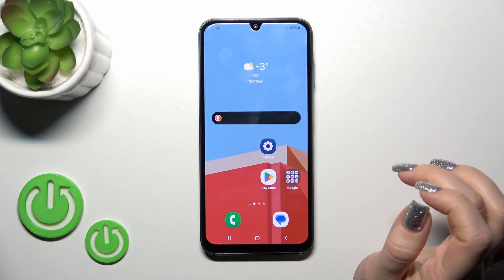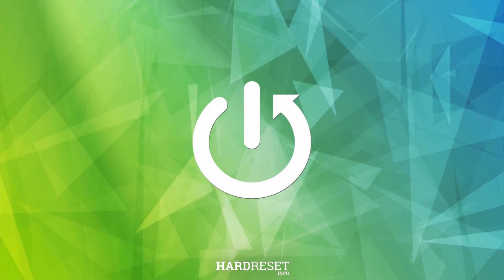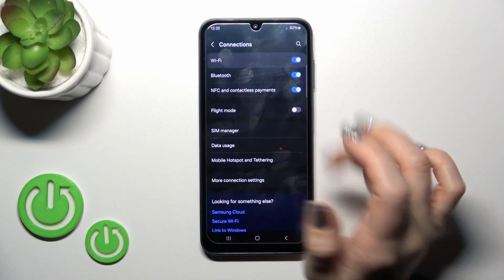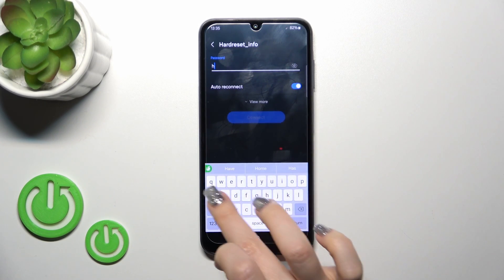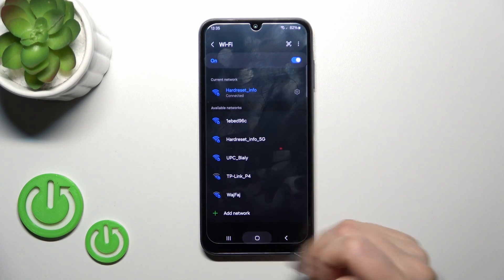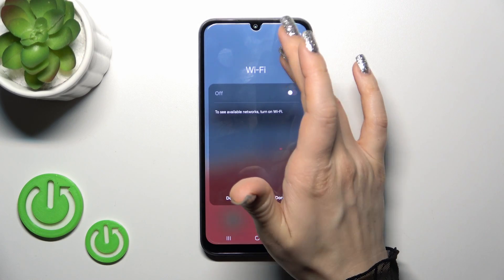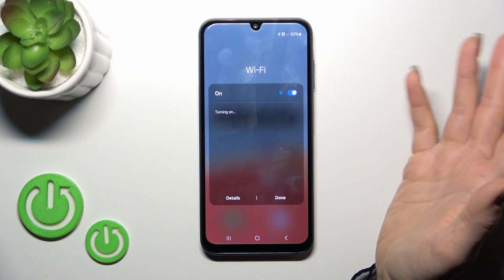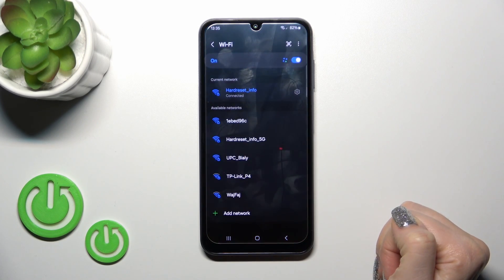How to Connect Samsung Galaxy A15 With WiFi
Get your Samsung Galaxy A15 effortlessly connected to WiFi with this step-by-step tutorial. Whether you're setting up your device for the first time or reconnecting to a network, we guide you through the process, ensuring a smooth and stable WiFi connection.

How to access WiFi settings on Samsung Galaxy A15?
What steps are involved in connecting to a WiFi network for the first time?
Can I prioritize or forget WiFi networks on the Galaxy A15?
Is there a WPS option for quick and secure WiFi setup?
What troubleshooting steps can be taken if WiFi connection issues arise?